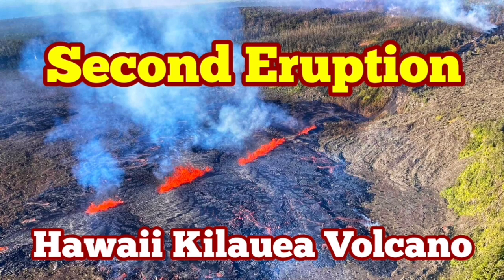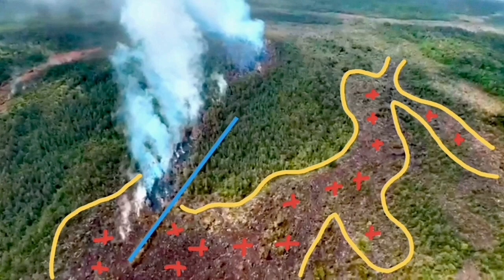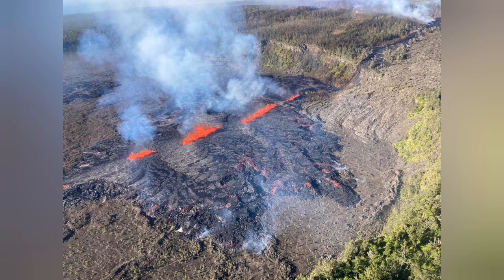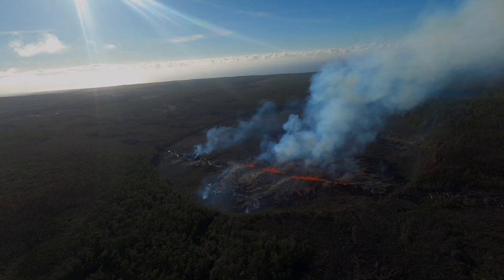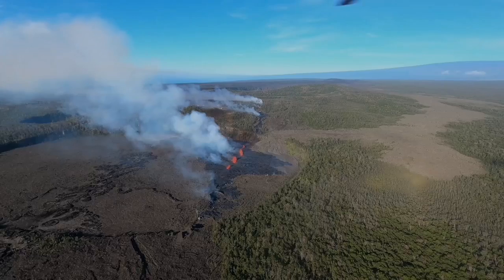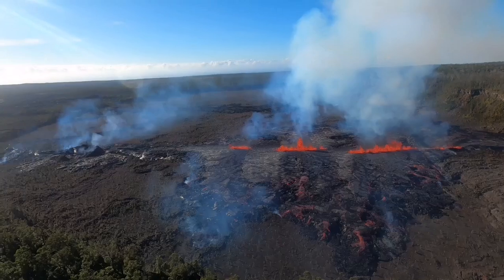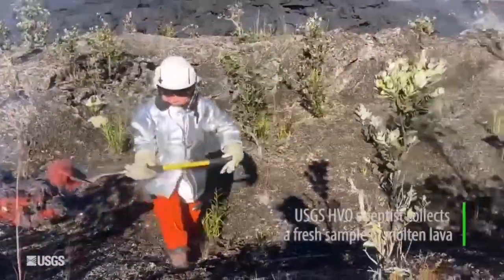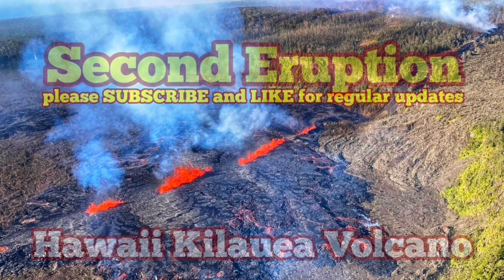Kilauea Volcano's Second Eruption In A Week, Hawaii ,USA , Nāpau Crater , Mantle Plume Hot Spot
Kilauea Volcano Update 18/9/2024:

Volcano's eruption in middle "East Rift Zone"  resumed late on Sep 16, 2024, and continues this morning within a remote area of Hawaiʻi Volcanoes National Park. During the AM overflight, HVO geologists observed fountaining & active lava flows on the floor of Nāpau Crater.
During a USGS Hawaiian Volcano Observatory monitoring overflight the morning of September 18, geologists observed only very weak activity at Kīlauea's middle East Rift Zone eruption site in Nāpau Crater. One vent was active with weak low fountaining in a tiny lava pond and much of the flow field was no longer active, though there was a residual ooze out on a margin of the flow field. A new small pad of lava had formed at west end of the fissure system since the overflight yesterday morning, but it was inactive by the overflight this morning. USGS photo by M. Patrick.

The reference map depicts fissures and lava flows from the Kīlauea middle East Rift Zone eruption on Tuesday, September 17, 2024. The presented data are current as of the final Hawaiian Volcano Observatory helicopter overflight of the day, which occurred at approximately 10:30 a.m. Areas in bright red represent new lava flows from the evening of September 16 and morning of September 17, when activity was focused on the floor of Nāpau Crater. In total, the fissure system has stretched over 1.6 kilometers (1.0 miles) of the East Rift Zone, with lava flows now covering 18 hectares (44 acres).
Source: USGS.